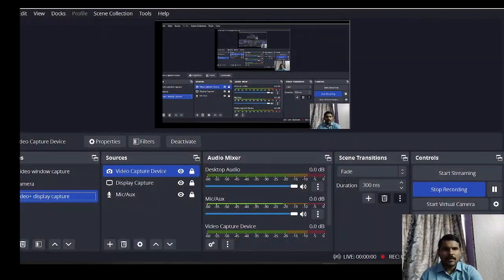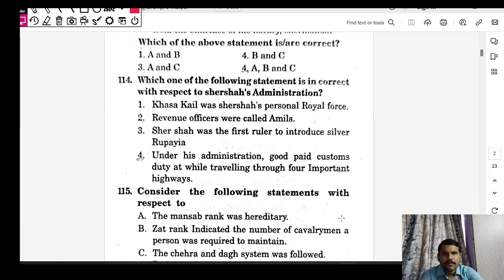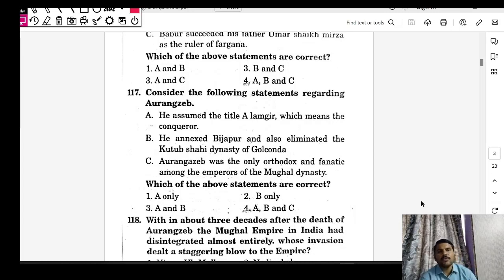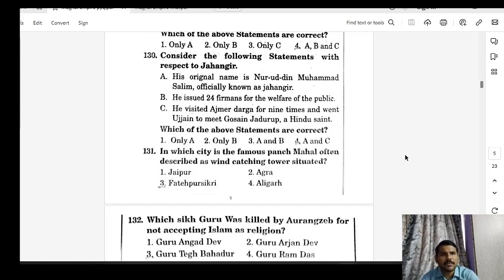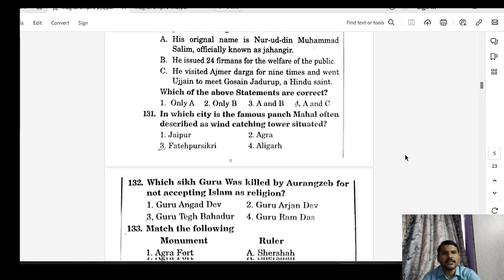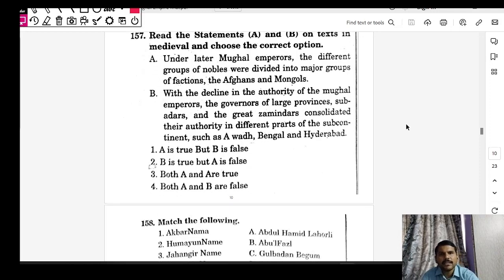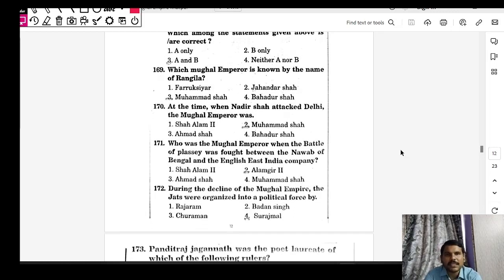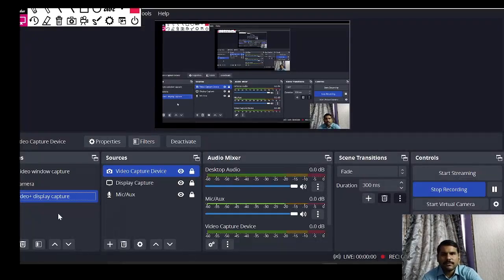Mughal Empire Practice Q&A /UPSC/APPSC/TSPSC / Group 2 2023 / English Medium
please watch this video after watching the Mughal Empire part 1&2. By practicing these questions the student will get a better understanding about the topic .